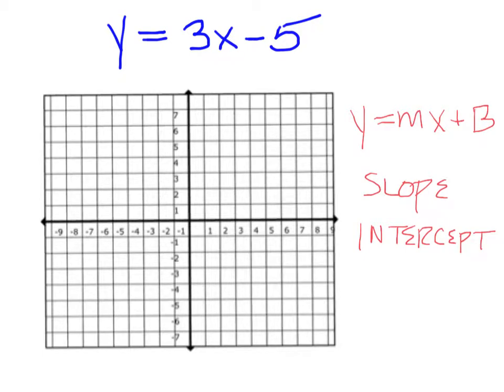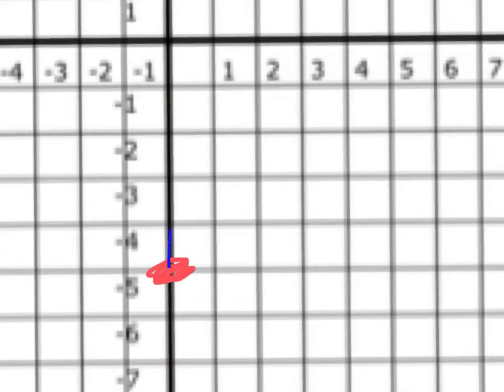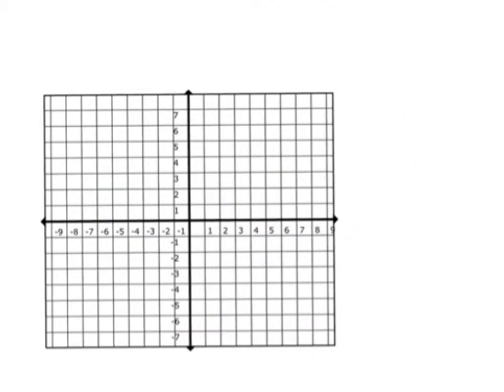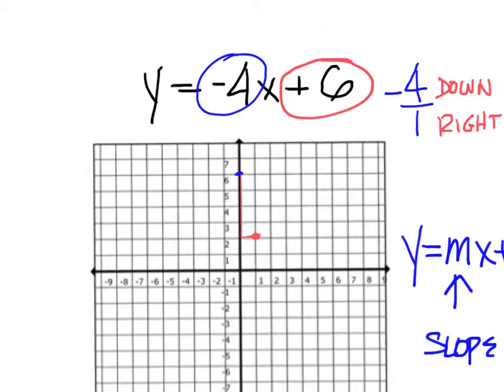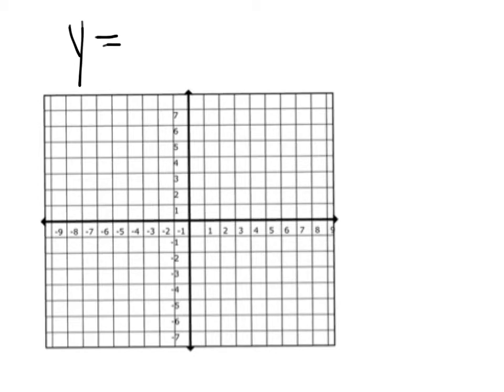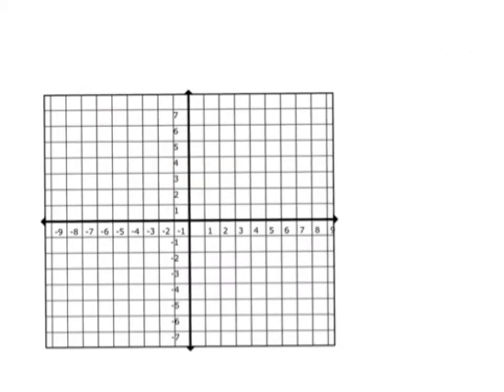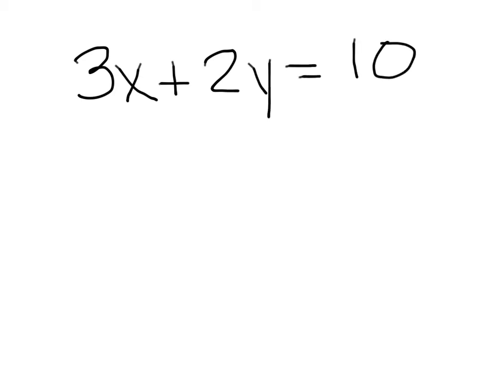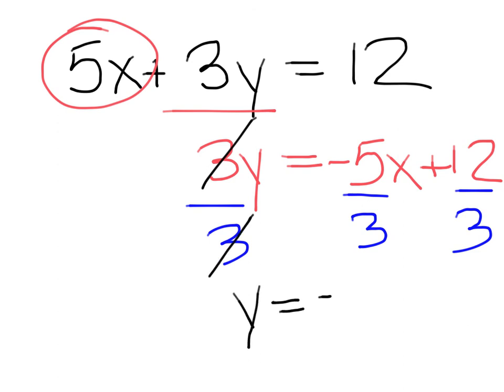EXTRA Algebra 1 Video: Graphing Linear Equations